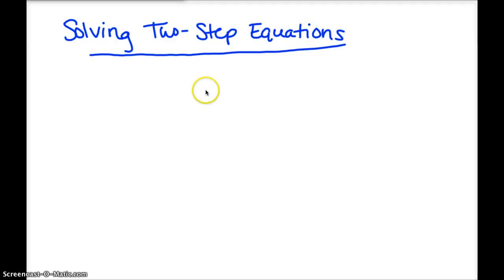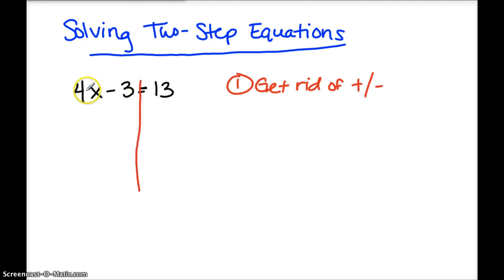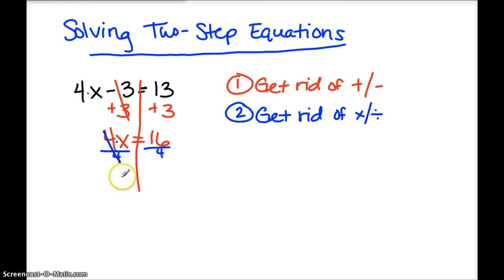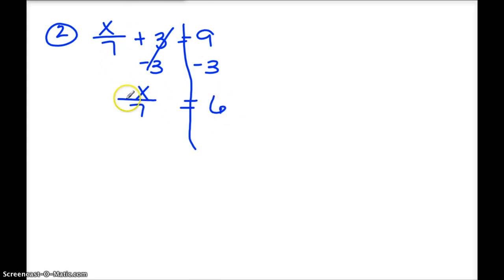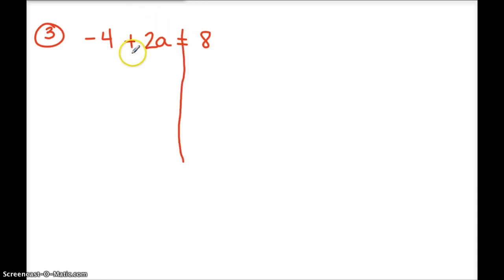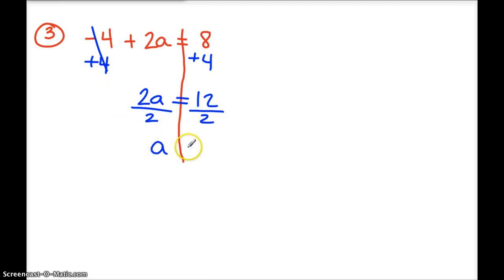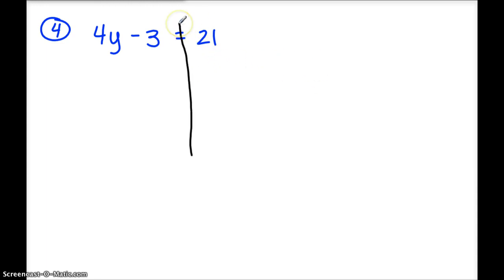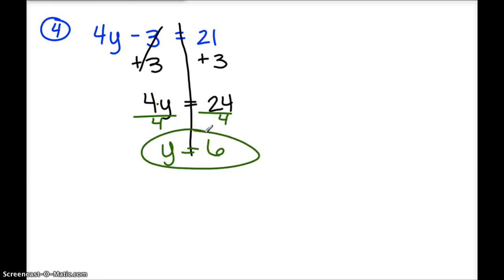Solving 2 Step Equations